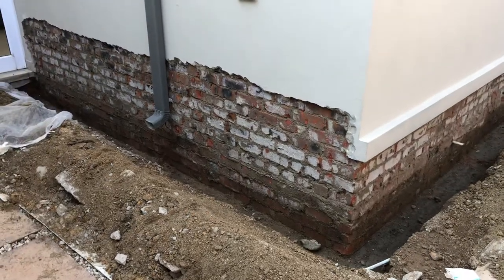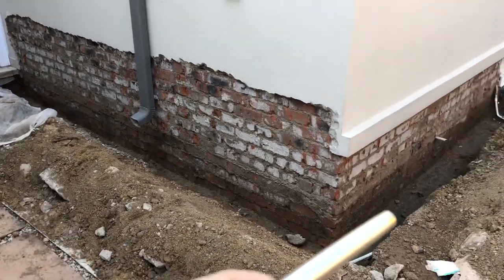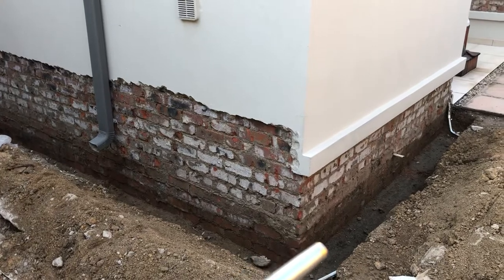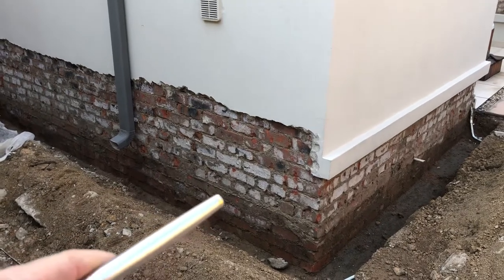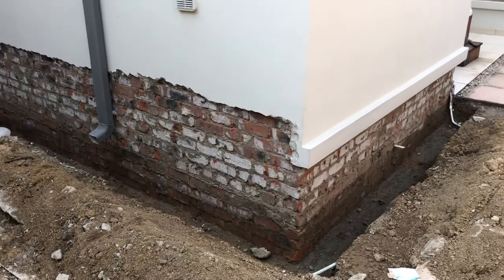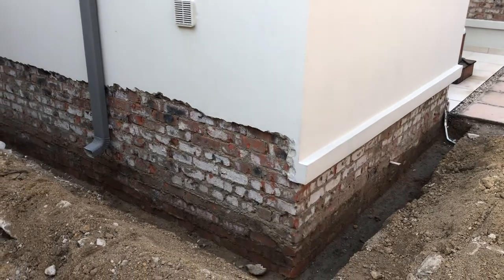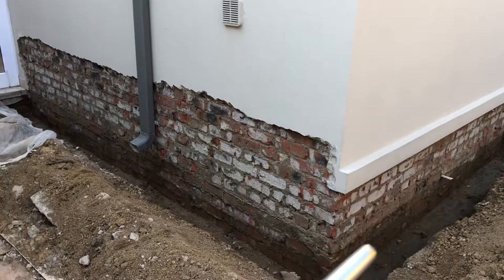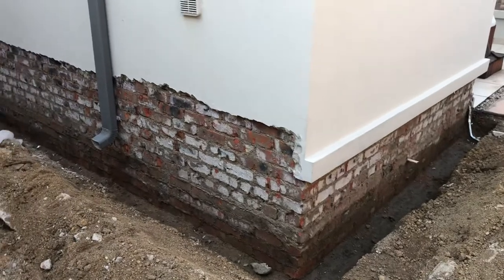Damp proofing house walls below ground level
Remove soil and surface plaster exposing the brick, water proof the brick and re-plaster to match existing exterior house wall finish. Replace soil and paving for a 10yr Guarantee